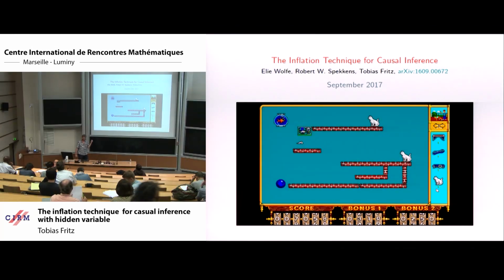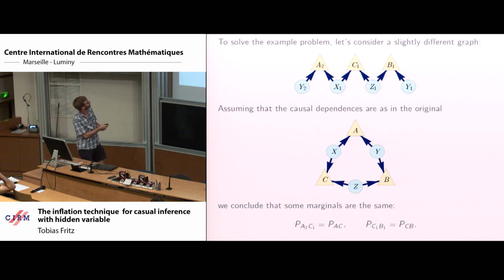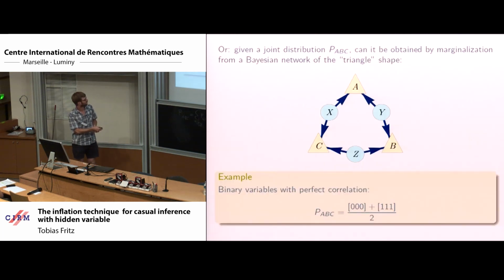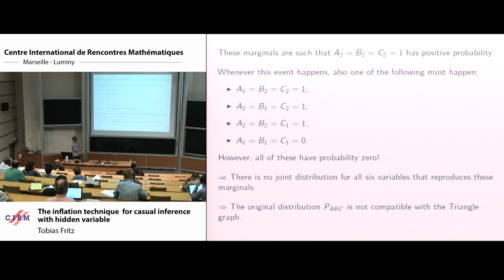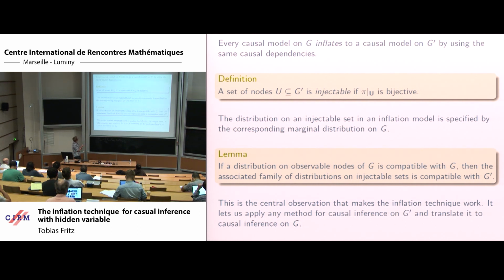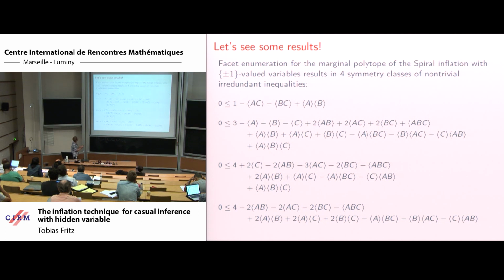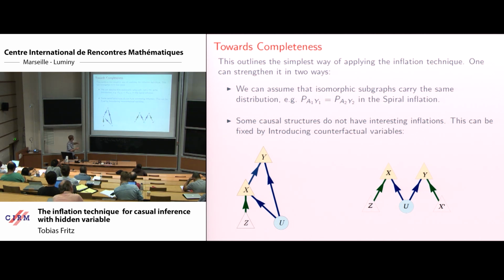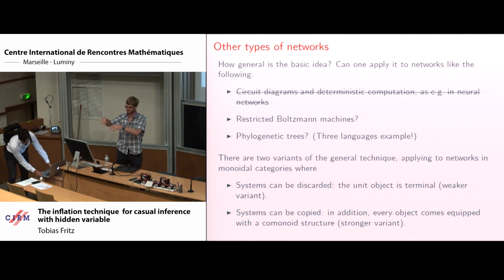Tobias Fritz : The inflation technique for casual inference with hidden variable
Recording during the thematic meeting : "Geometrical and Topological Structures of Information" the September 01, 2017 at the Centre International de Rencontres Mathématiques (Marseille, France)